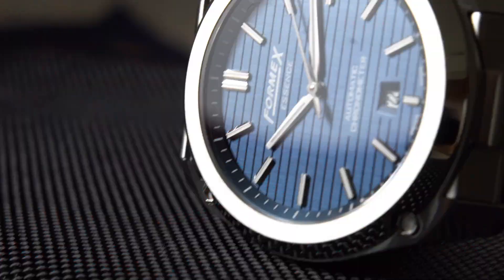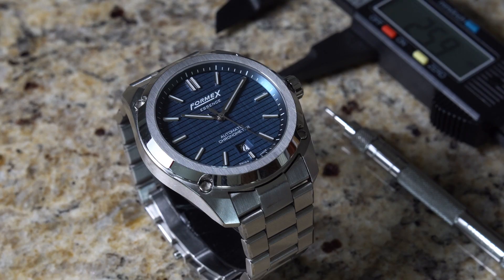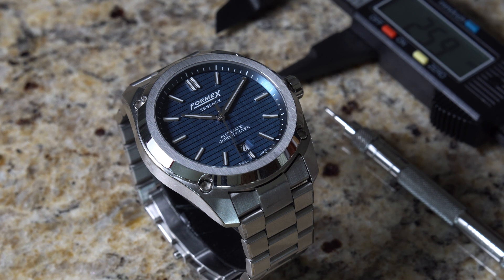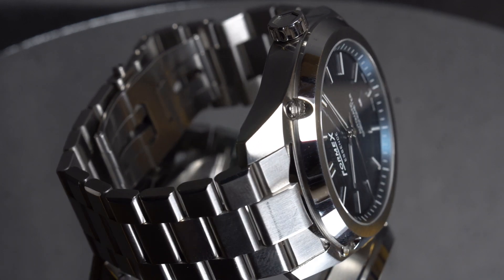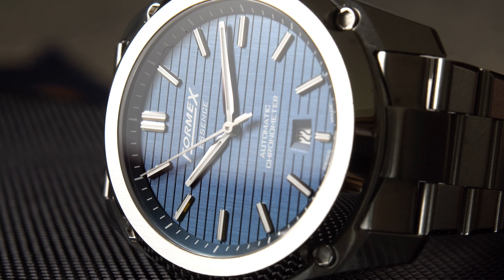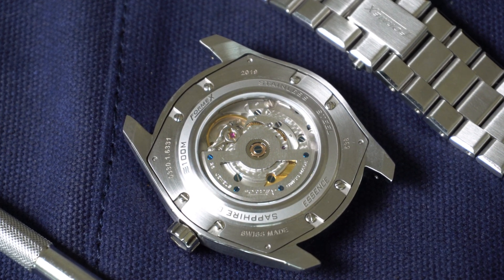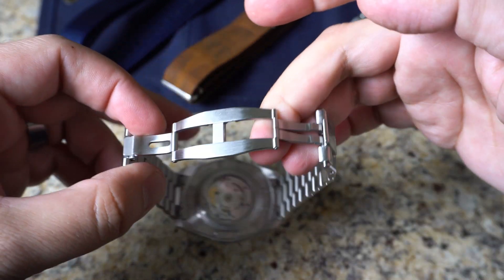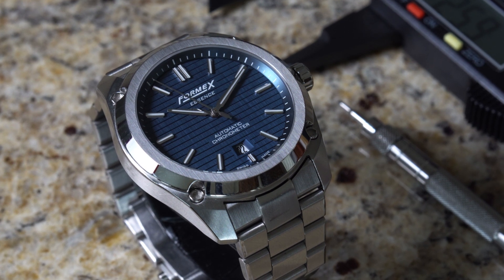Formex Essence Review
This watch is hand finished and it measures in at 43mm, it's 49mm from lug tip to lug tip, it has a lug width of 22mm and a height of only 10mm. The watch case only weight in at 80grams and it has a 100m water resistance rating.
This essences features a fully decorated Swiss Made Sellita SW200-1 (Chronometer grade) that's officially certified by COSC. It features 26 jewels a glucydur balance wheel, Date display, a custom-built skeleton rotor with thermally blued screws and the movement has a  38 hours power reserve. What's even more remarkable is that every movement has been meticulously tested for its accuracy by COSC, the Official Swiss Chronometer Testing Institute. you see only 3% of the entire Swiss watch production goes through this 15-day certification process so bravo Formex for taking the extra step to ensure the accuracy of your watches.  Speaking of accuracy this movement is accurate to -4 +6 seconds a day. honestly it's so relaxing staring at this movement and I can tell Formex really doesn't cut corners, I mean look at it!